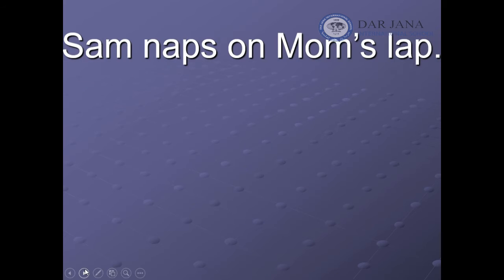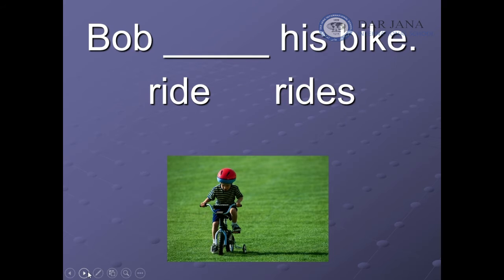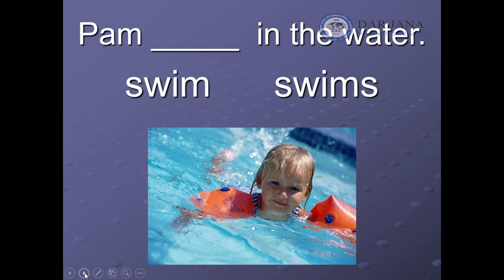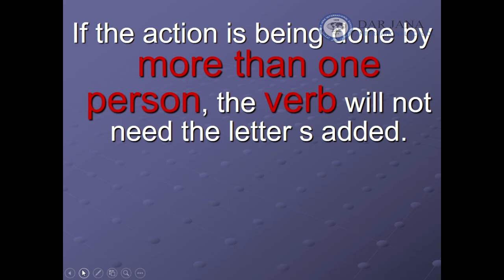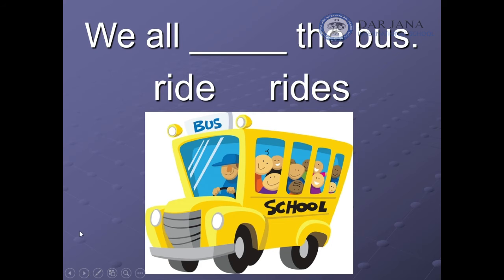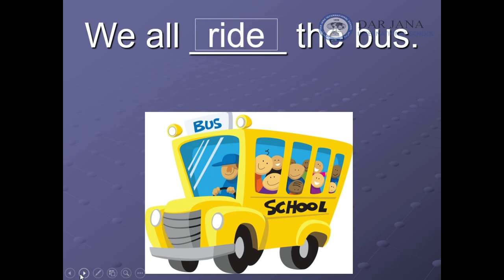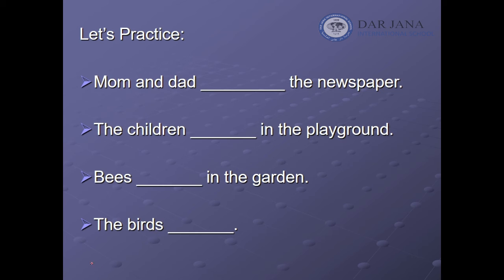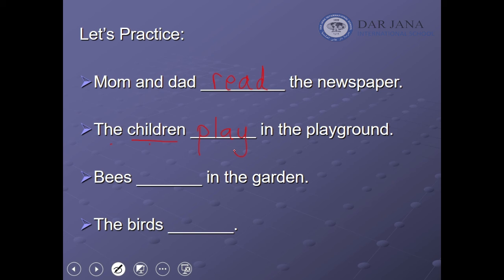924 WEEK2 LECTURE ENGLISH GR1 GRAMMAR VERBS THAT DO NOT ADD S